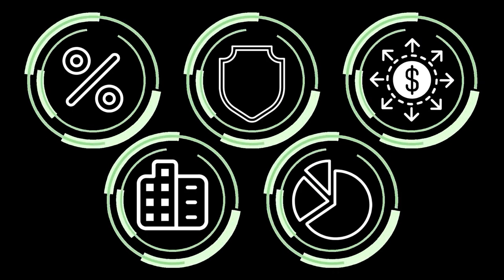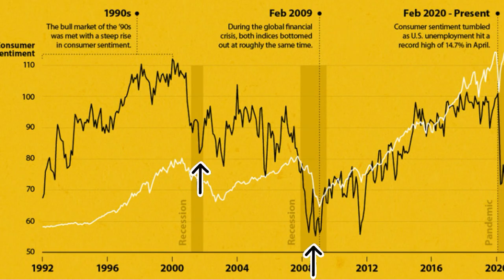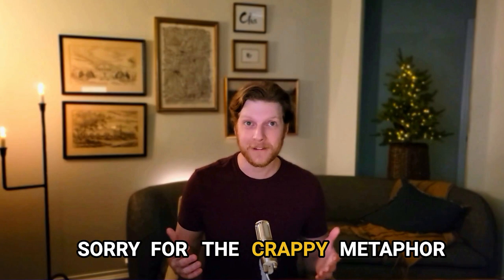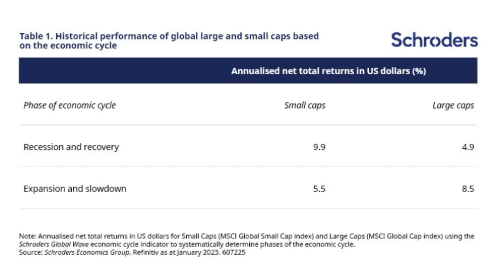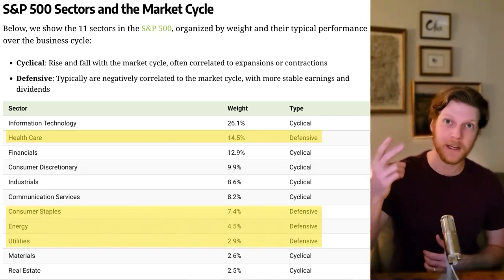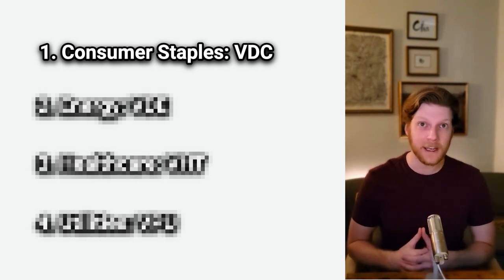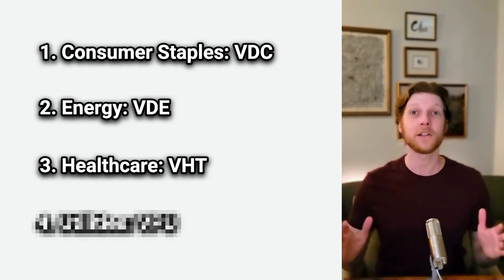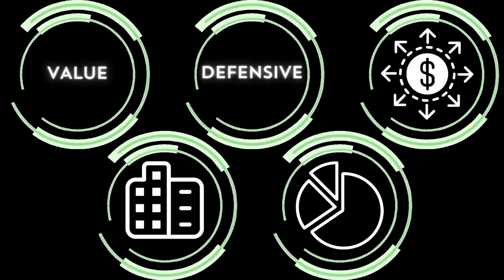BEST Recession Proof ETF In 2024 | Stock Market Crash Explained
According to history, there are five different factors that an investment should have in order to outperform the market during an economic recession. With the economy signaling an impending recession, I will reveal the historical factors that overperform during a bear market. Investing while the world is crying market crash can be intimidating but Warren Buffet says it best: "Be greedy when others are fearful." Here's how to invest in solid stocks and ETFs to beat the 2024 market crash or create passive income during retirement.  Unfortunately, there is not a perfect ETF that contains all five factors so I will attempt to build my own recession-proof ETF.

⌚ Timestamps:
00:00 Why Recession Proof Stocks
00:27 Growth VS Value Companies
02:58 Cyclical VS Defensive Sectors
05:05 Do Dividends Matter?
06:54 The Perfect Recession ETF
07:12 Finding the Perfect ETF
10:22 Finalizing the Perfect Custom Recession Proof ETF